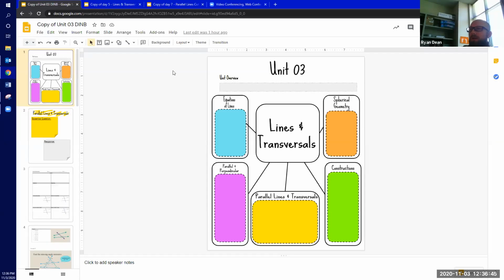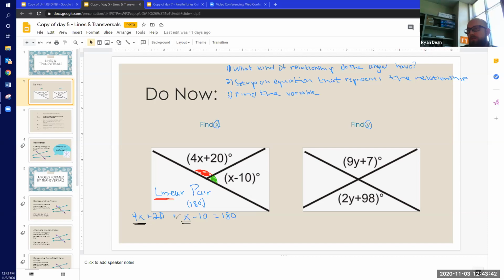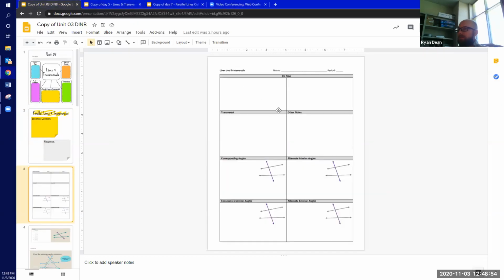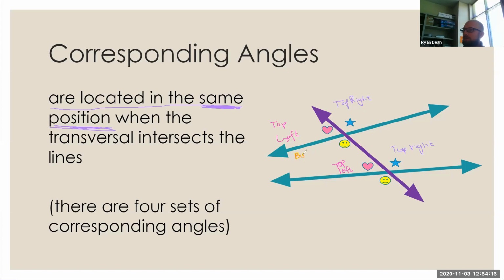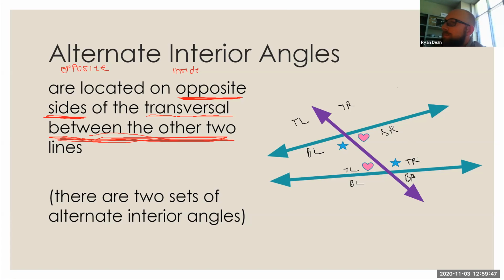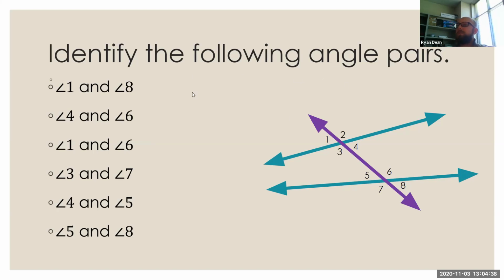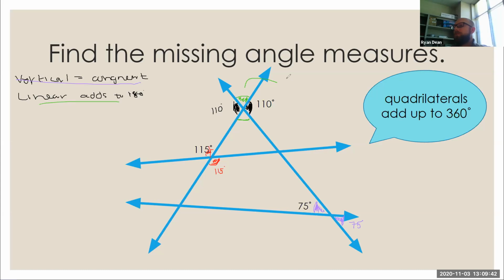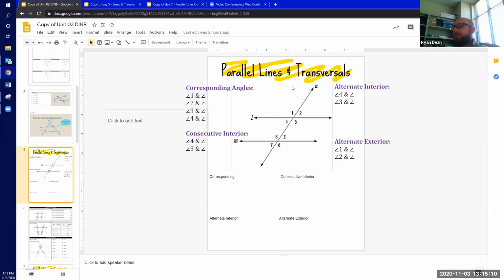Angles Created by Lines & Transversals